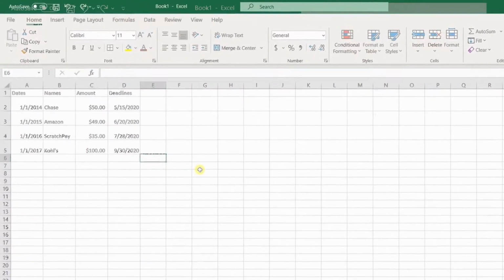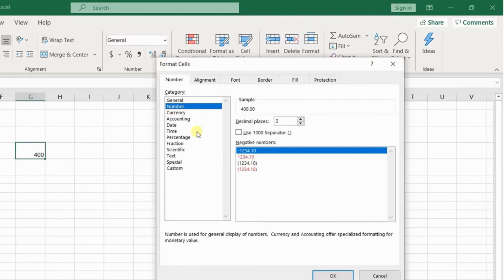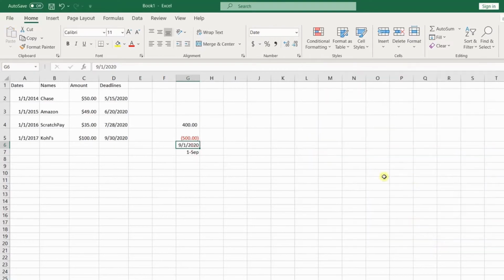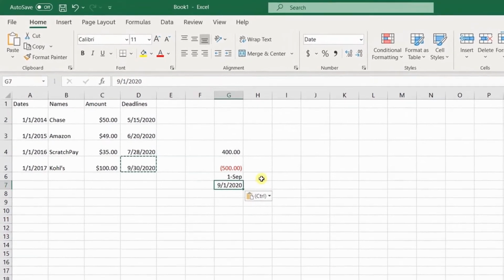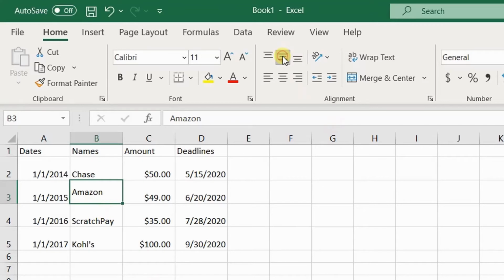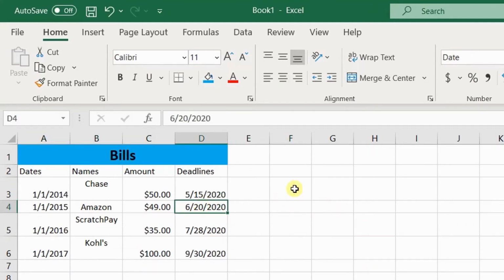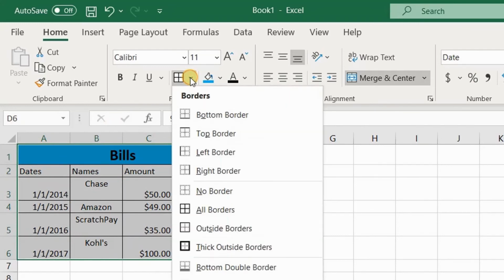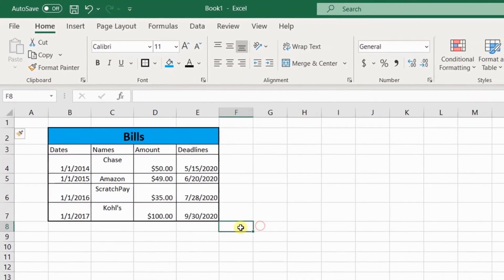How to Format Cells in Microsoft Excel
How to Format Cells in Microsoft Excel | Check out Microsoft 365 | In this video, I show you how to format cells in Microsoft Excel.  It's a good process to know in order to format cells into numbers, dates, currency, etc. It would be a good tool to add to your Microsoft Office arsenal.

Microsoft 365

Gear used:
Audio Interface
Gaming Laptop